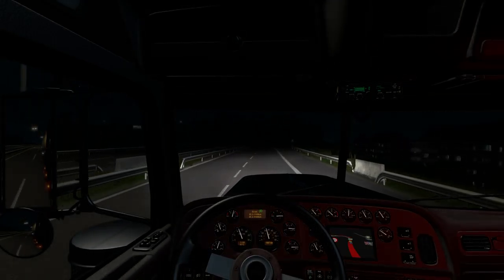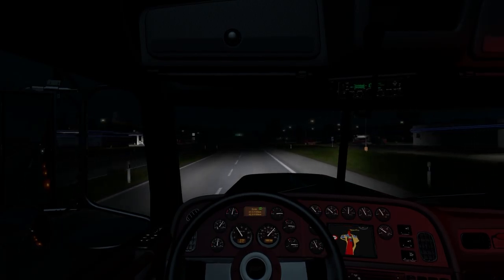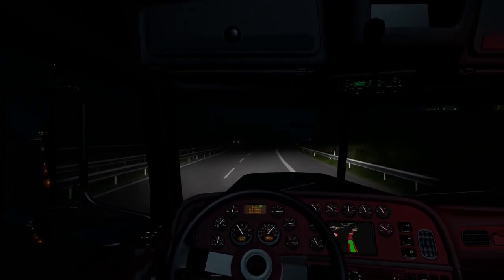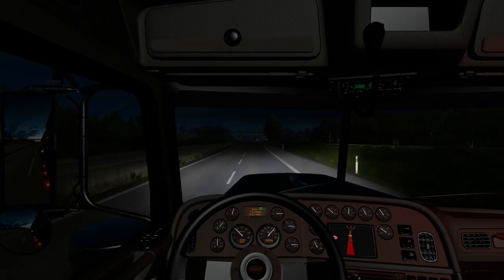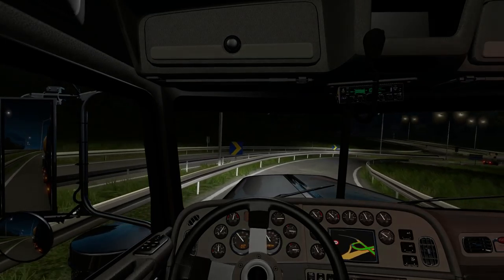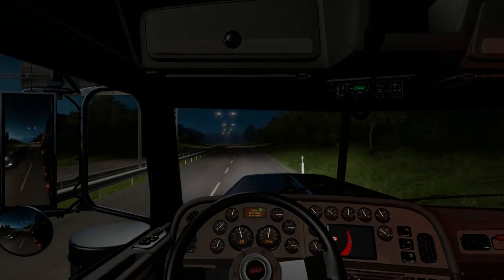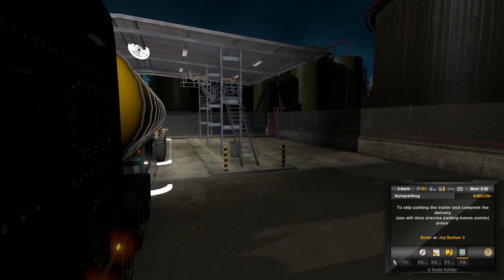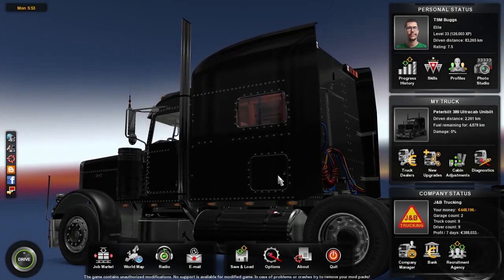Euro Truck Simulator 2 - SP Episode 28 - Random Tangent!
Join me in Euro Truck Simulator 2 as I go off on a Random Tangent!